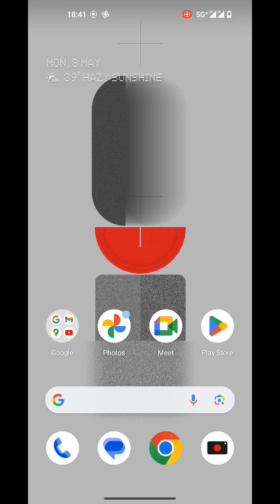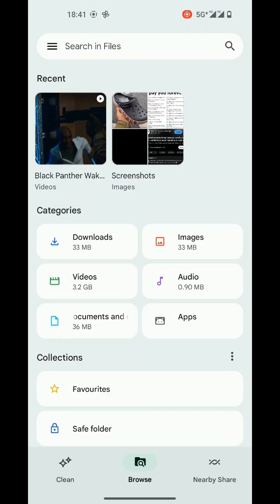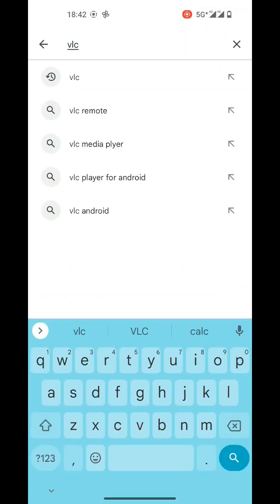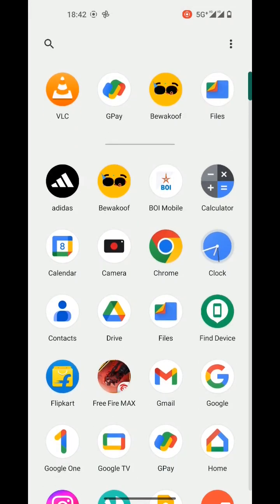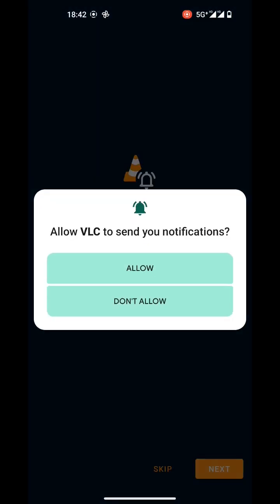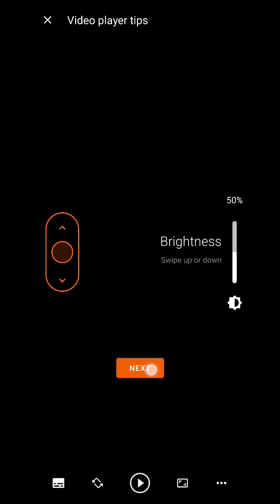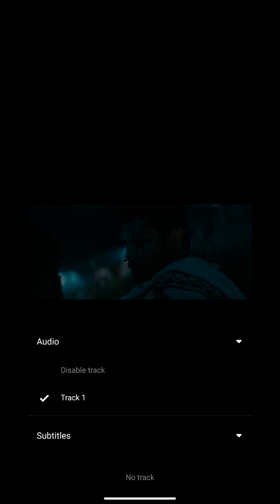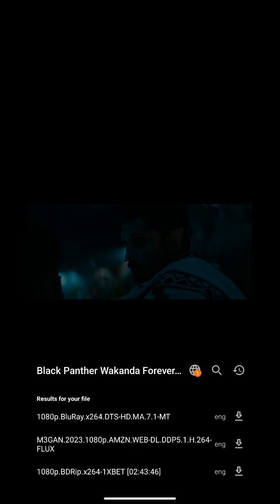How To Add Subtitles To Movie On Android Phone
In This video I am going to show you How To Add Subtitles To A Video On Android Phone or How To Add Subtitles To Movie On Android Phone.
How To Download Subtitles for A Movie On Android Phone.

iSaurabh